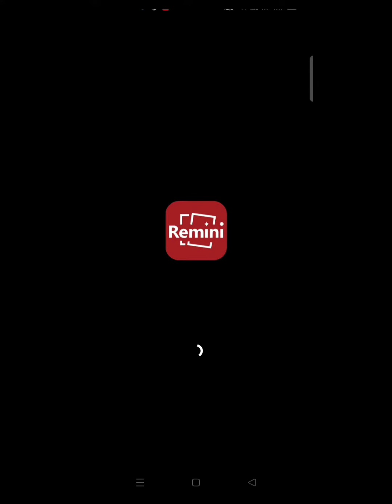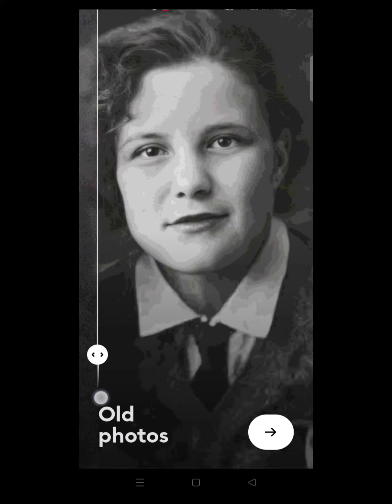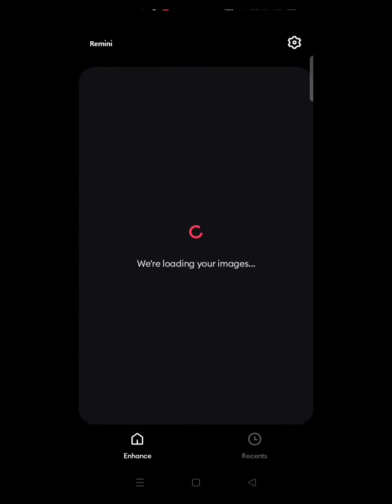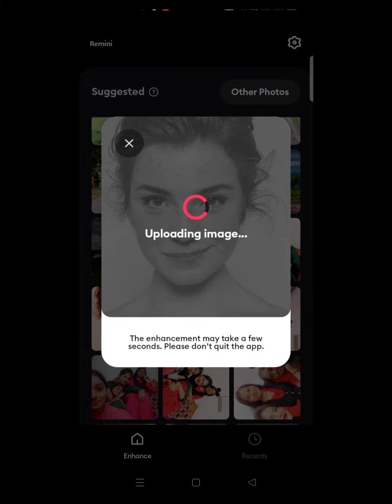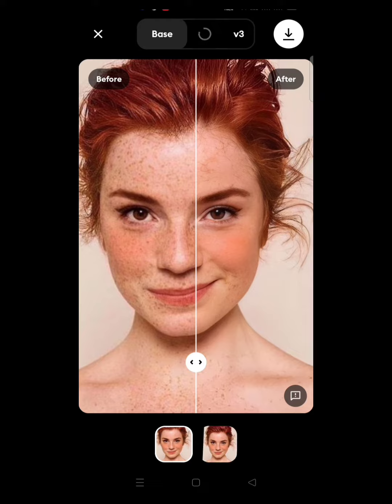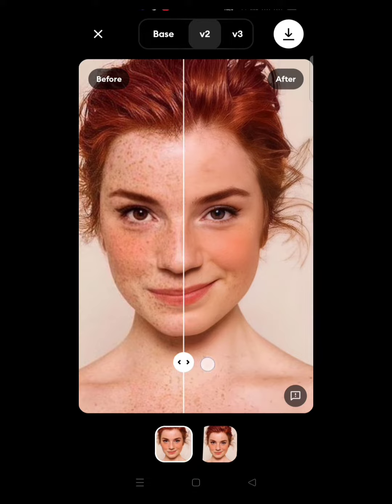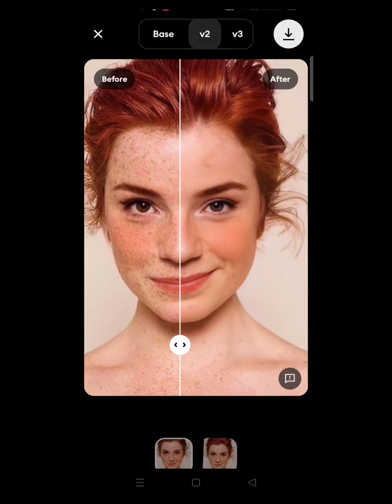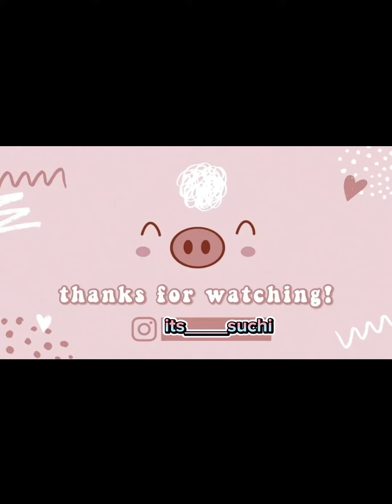How to use Remini photo enhancer app? Covert low quality image into high quality.Make your photo HD.